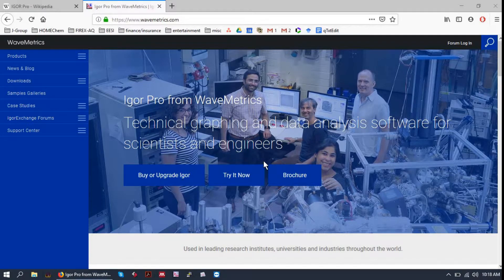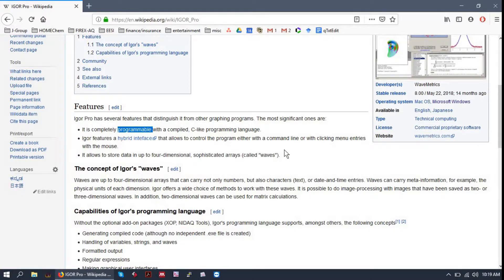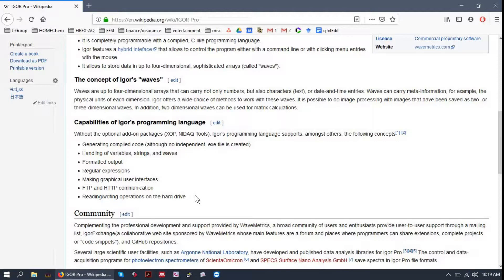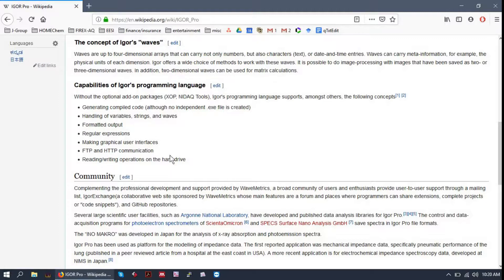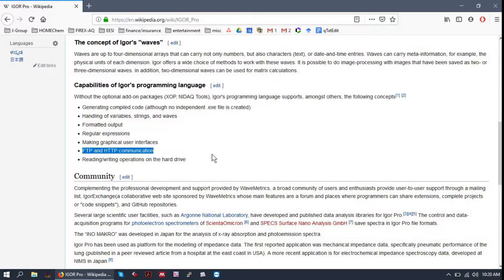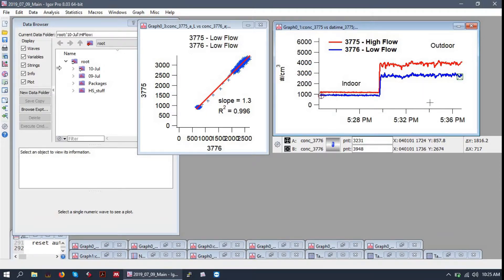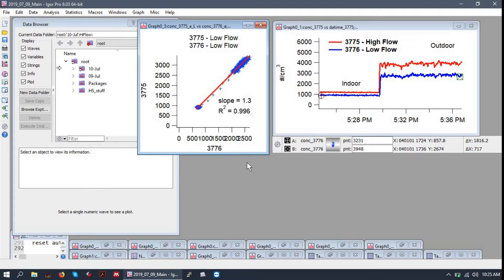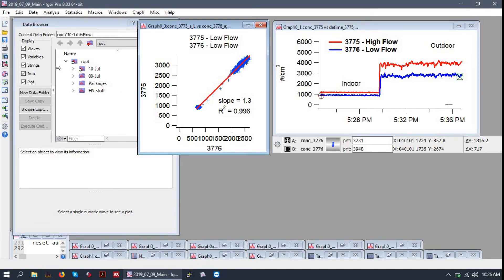Introduction to IGOR Pro: An Example Experiment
Part 1 of my series on using IGOR Pro - intended for beginners.